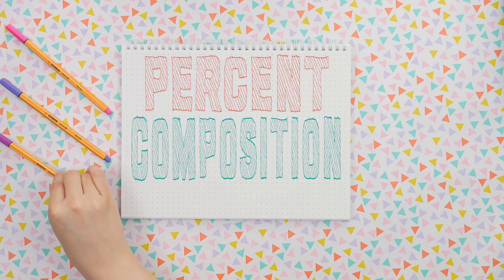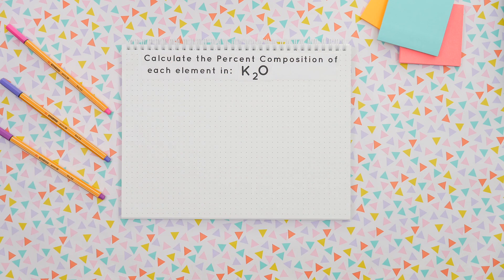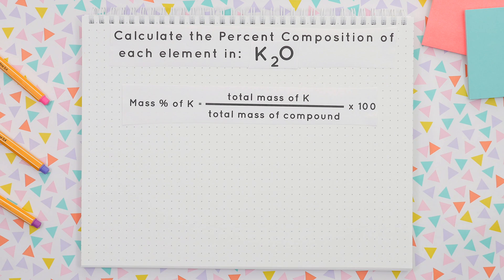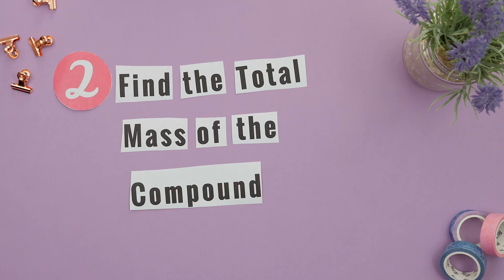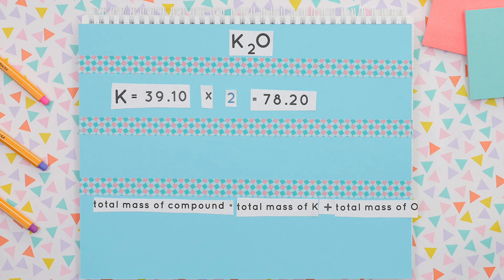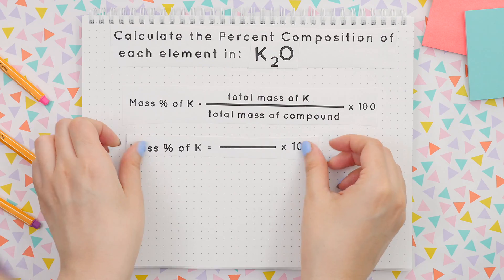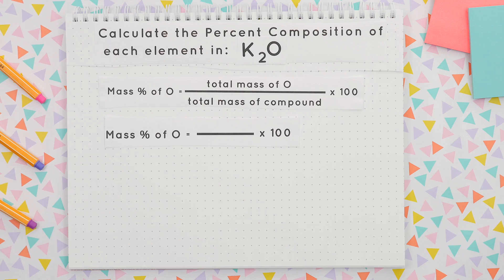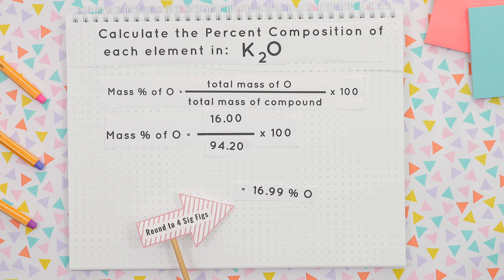Percent Composition By Mass Part 1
Percent Composition can be broken down into three easy steps! Whether you heard this topic as mass percent, percent by mass, percent composition, percent composition by mass whichever it is, they all follow the same steps and give you the same answer.